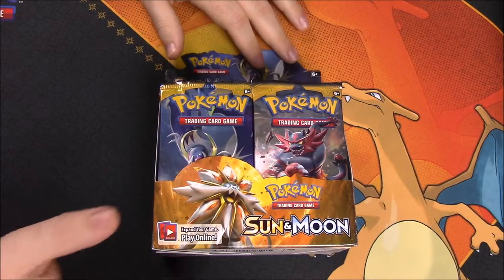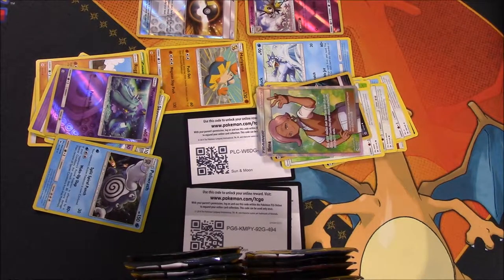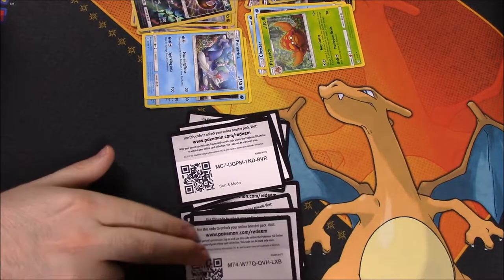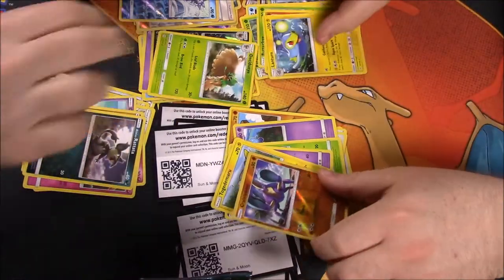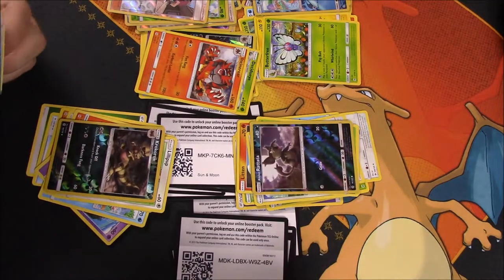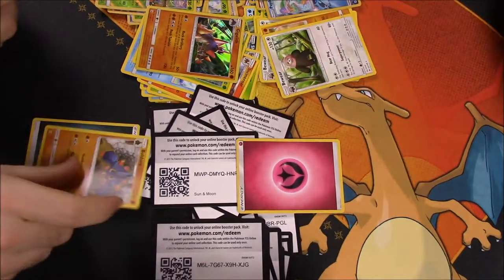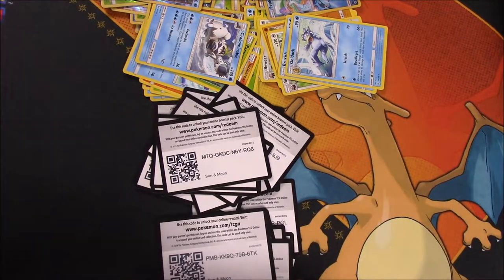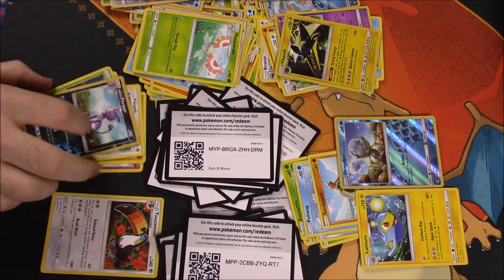Pokemon: Sun&Moon Booster Box Pack Battle - Bro vs. Bro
Pack Battle against my Brother opening a Pokemon: Sun&Moon booster box where we each get 18 booster packs and see who cant get the most points from rare Pokemon cards.